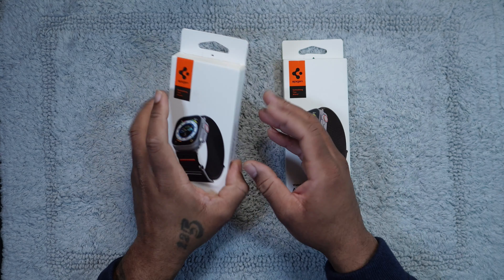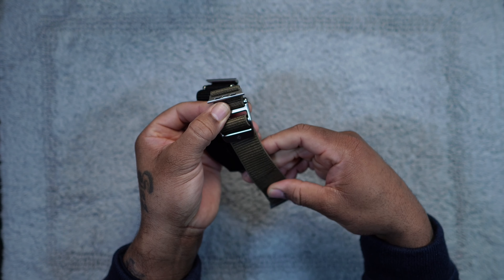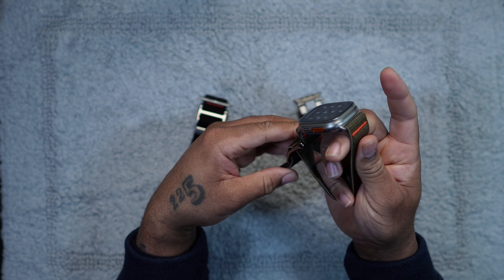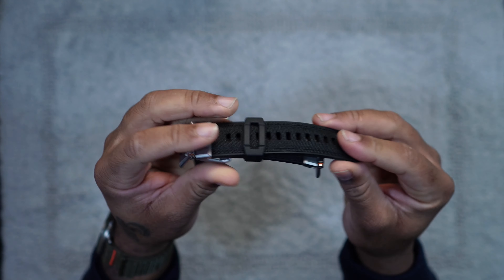Spigen DuraPro Flex Ultra | New Favorite Band | Apple Watch Ultra 2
Thanks to each and every one of you! Trolls are welcome as well! You keep the platform running as well!

What I use to record and edit my videos!

🎤 Microphone -
Samson Q2U

🖥 Computer I use to edit -
iPad Pro 12.9 -

Software I use to edit:
KineMaster (iPhone version)

💡 Lightning -
10.2" Selfie Ring Light

Thank you all for viewing my content! Means a lot! I appreciate it all!